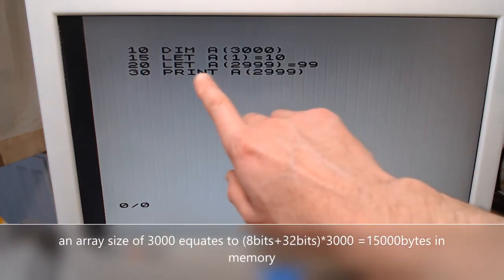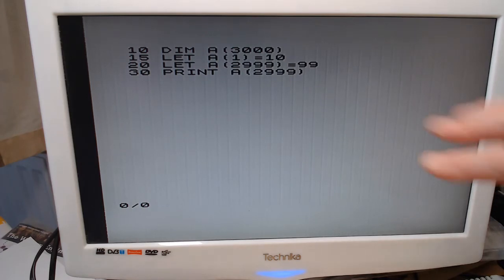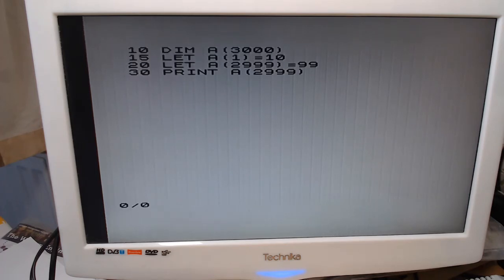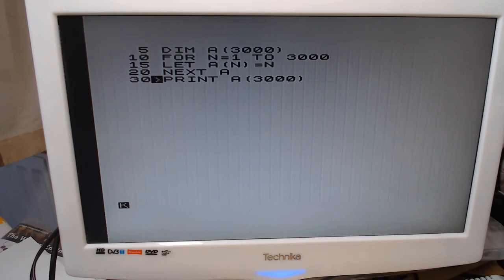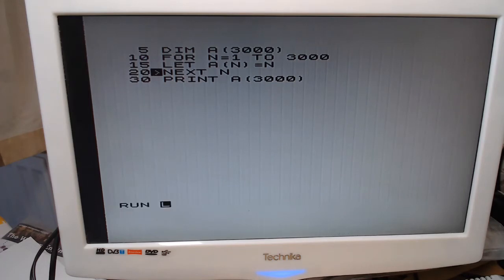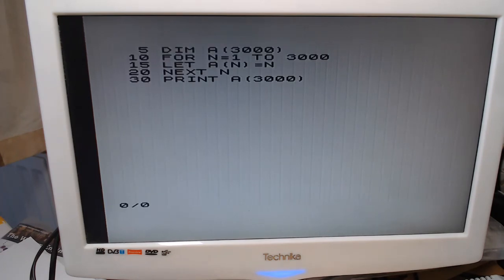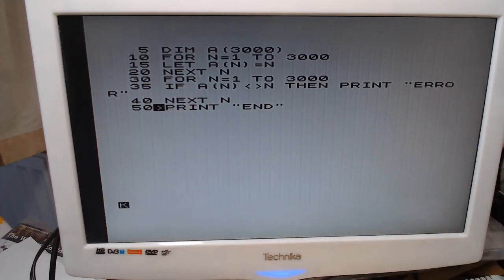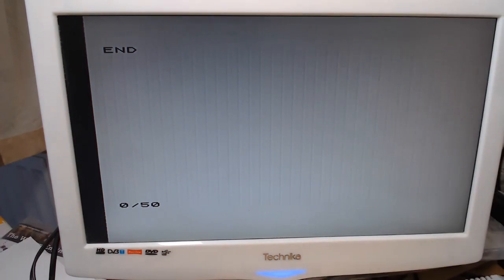ZX81 memory check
In this video I look at a bit of BASIC code which checks the memory on the ZX81. My "system" has a Memotech 16K ram pack plugged in, but having tried to load a few games converted from ".p" files I downloaded, only ones that worked were prefixed "1K" for example "1KCHESS" and "1K-BREAK". Any other files (pre conversion) that were greater than 1K failed. It turns out as far as this test is concerned that the full 16K is accessible so not still not sure what's causing longer programs to fail to load??

I found this cool website with some general ZX81 information. There's load out there about these computers as they've been around for a long time and have a retro following: